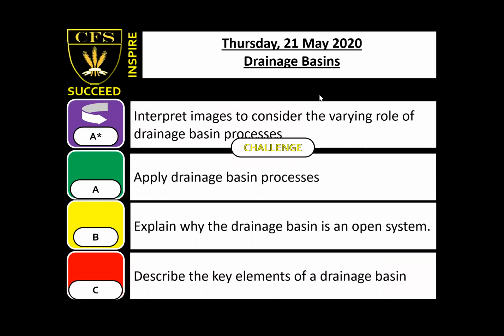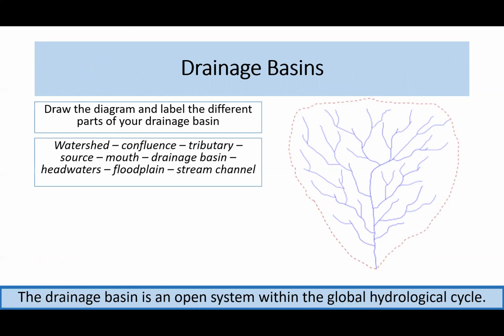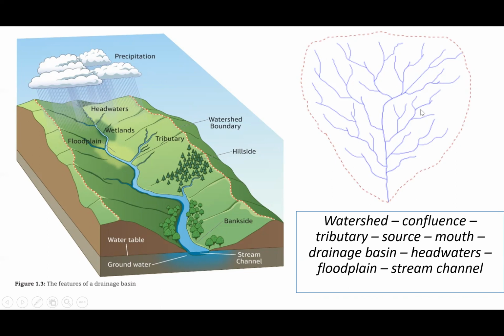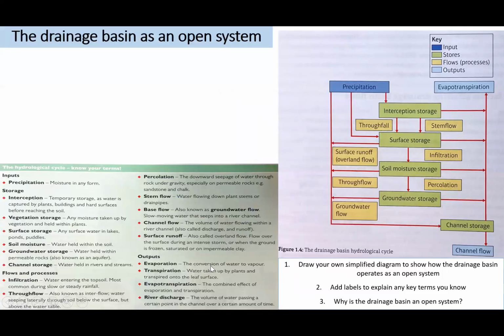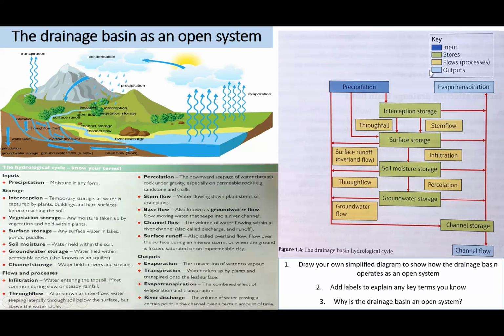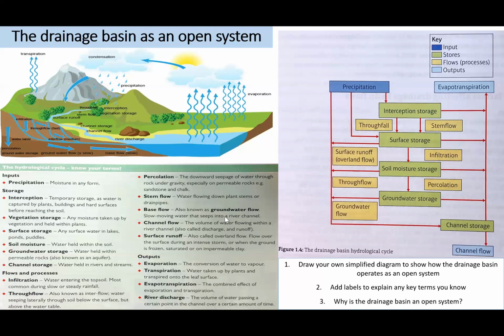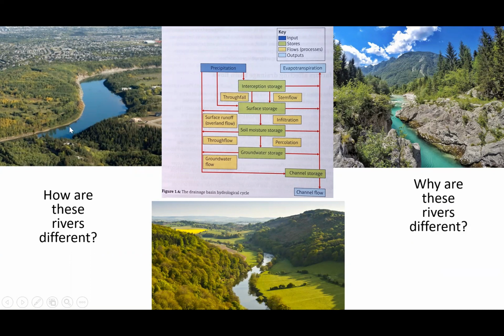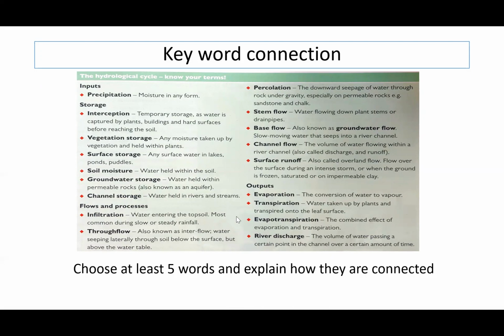Year 12 Drainage Basins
A Level Water - Drainage basins